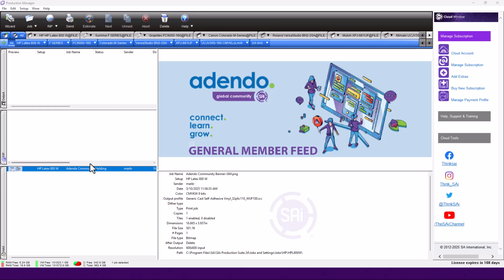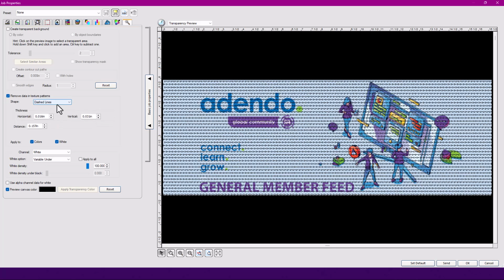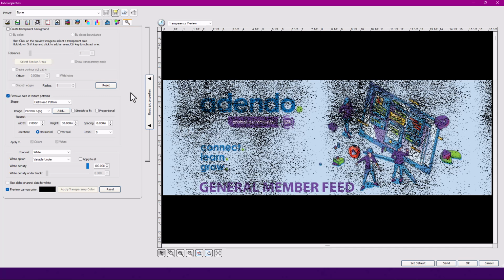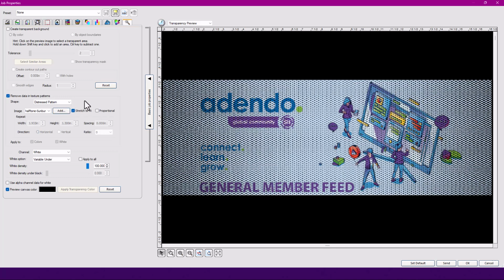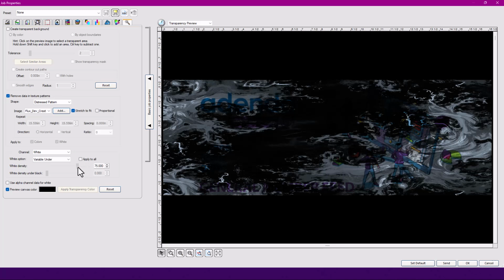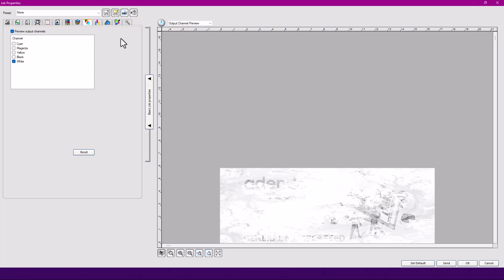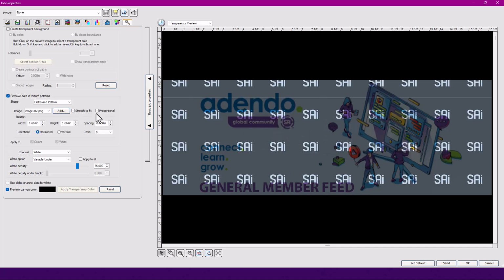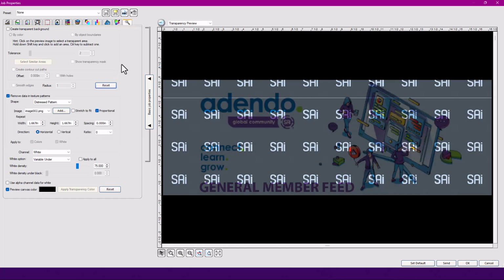Distress Patterns in Production Manager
A new feature in Flexi Complete production manager